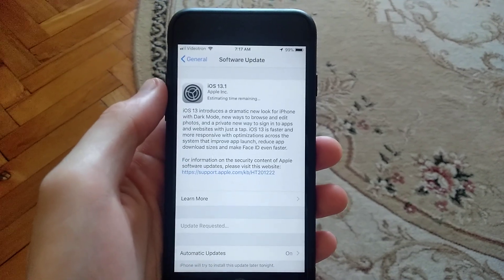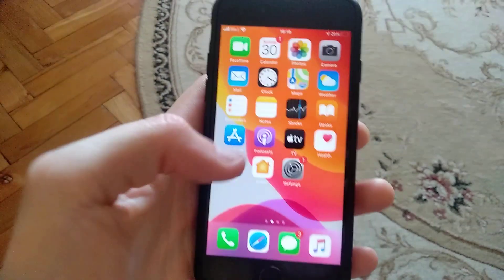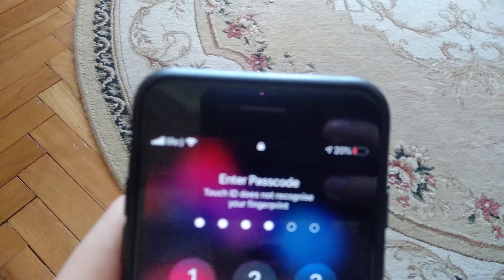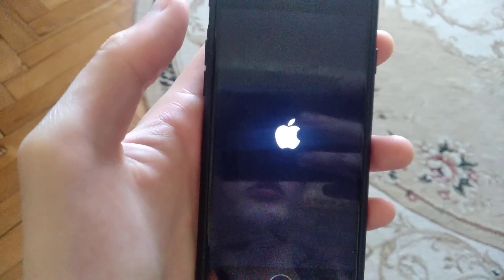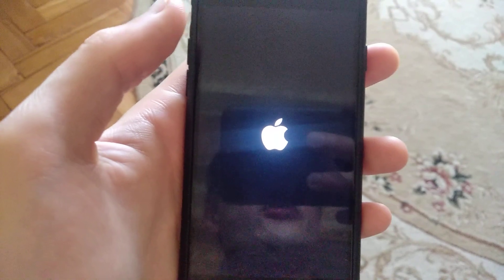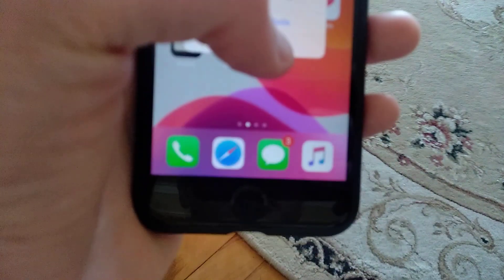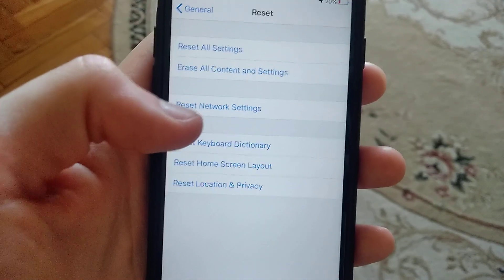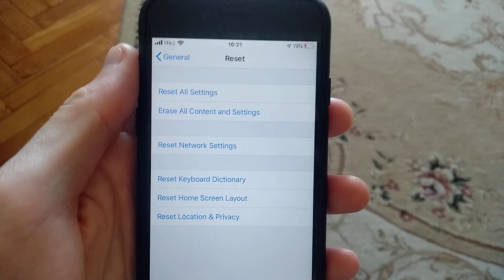iPhone Stuck On Estimated Time Remaining Or Update Requested When Updating in iOS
If you don't know iPhone Stuck On Estimated Time Remaining Or Update Requested When Updating in iOS , this video is for you.